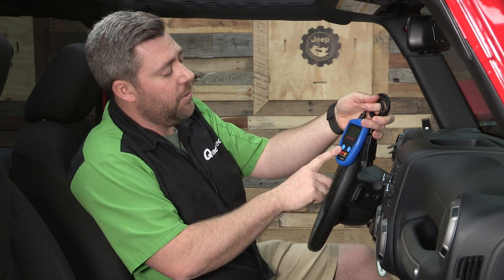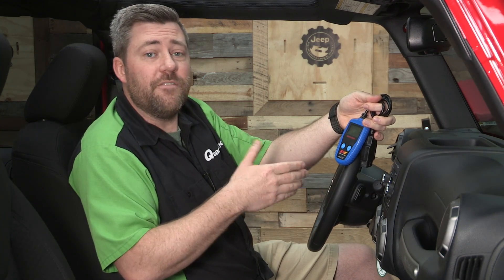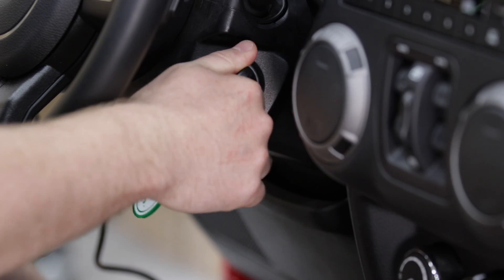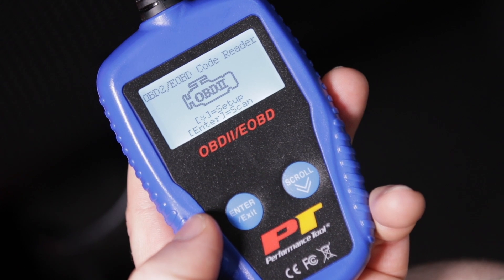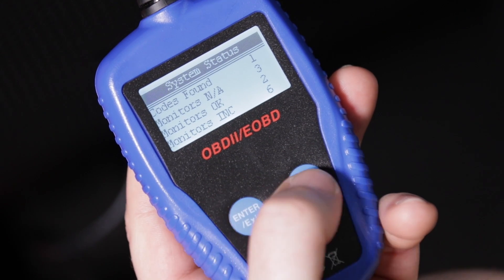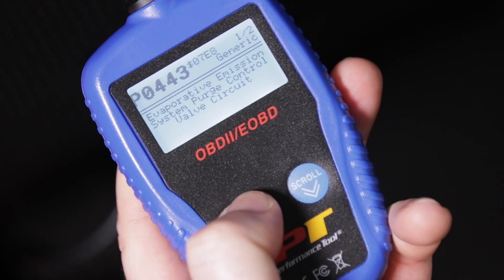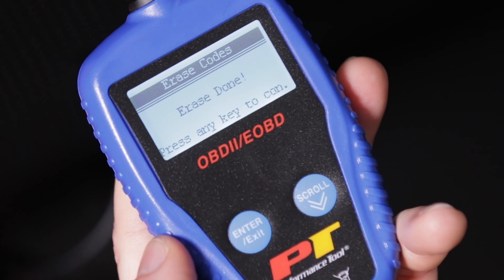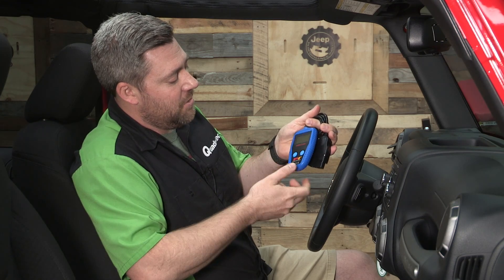Performance Tool Diagnostic OBD2 Scan Tool Review for Jeep Wrangler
The Performance Tool Multilingual OBDII Scan Tool will allow you to read and display stored error codes in your Jeep's computer so you can diagnose any potential problems. It will also allow you to clear those codes, and turn off the Check Engine light on your gauge cluster.